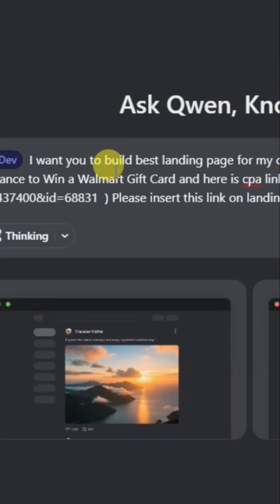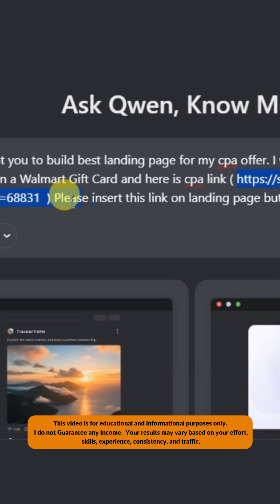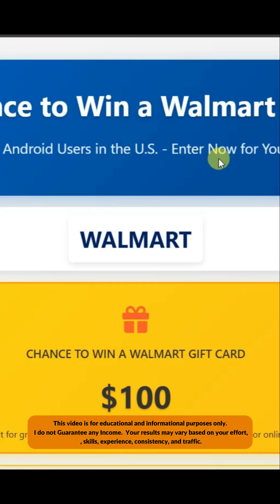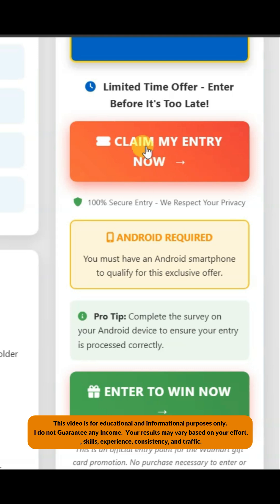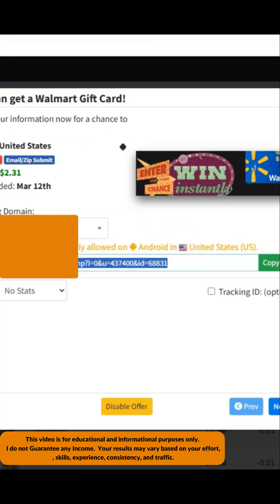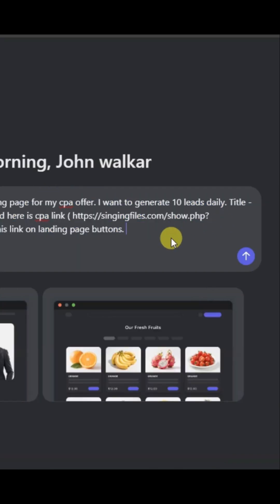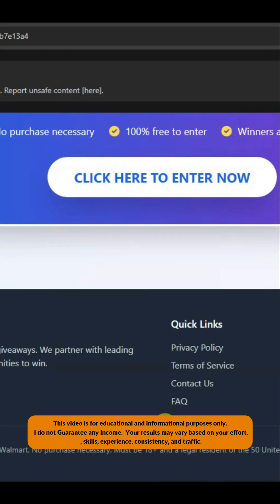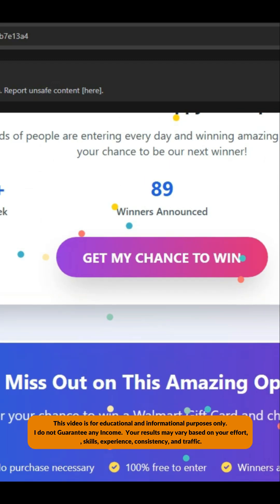Build Attractive Landing Page For CPA Offer (Guide)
Learn How to build attractive landing page for cpa offer. You can use qwen ai platform to build page or website. then you can insert cpa link on your website.